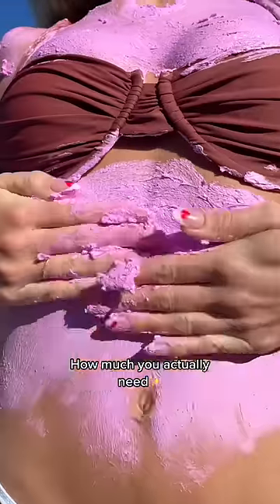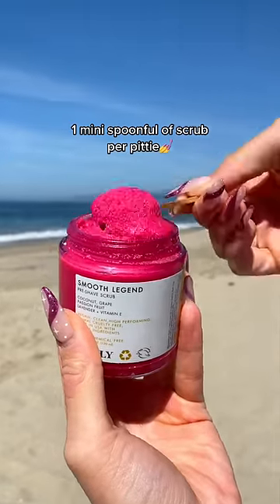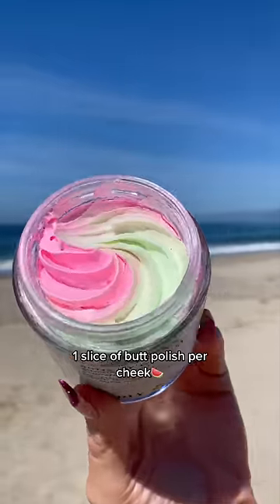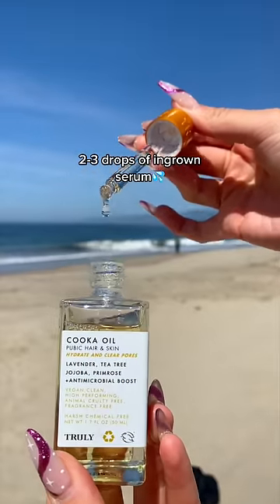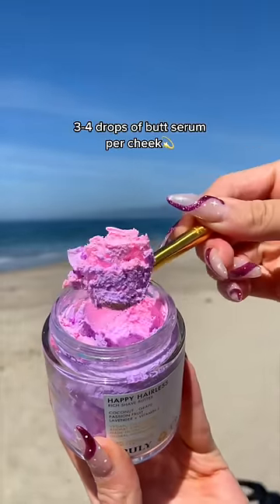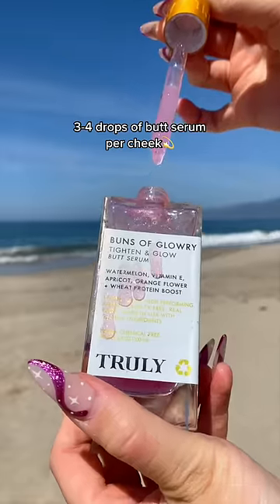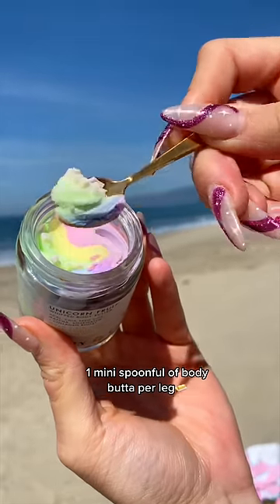HOW MUCH SKINCARE PRODUCT YOU ACTUALLY NEED